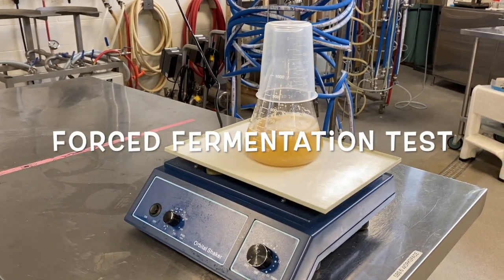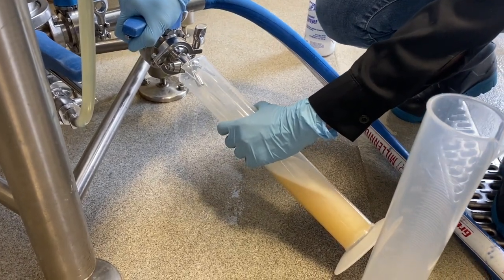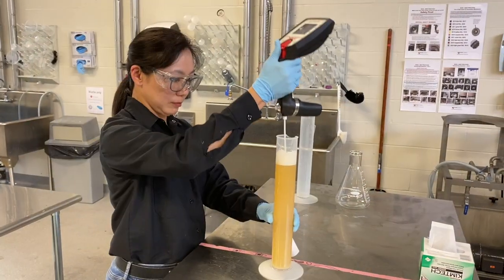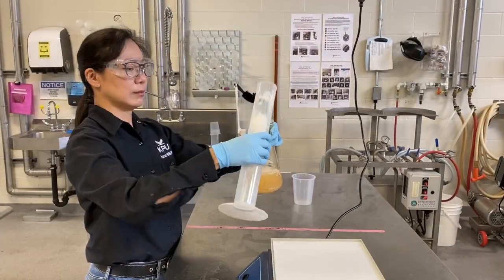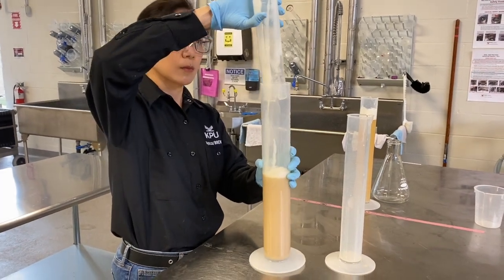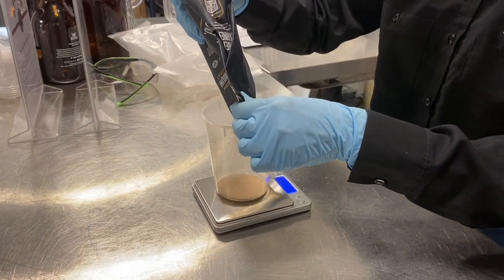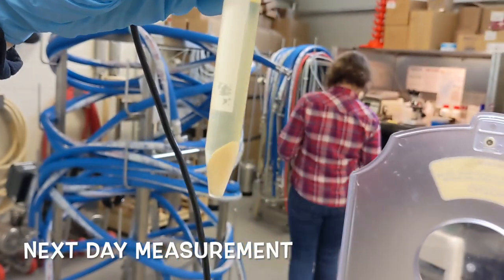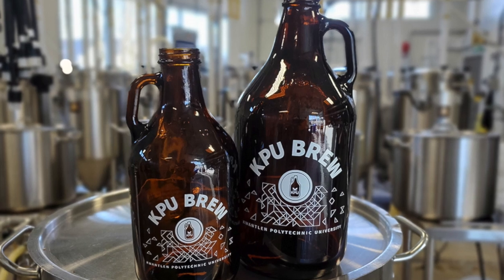How to Perform a Forced Fermentation Test (Step By Step Guide): Know Your Final Gravity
Learn how to perform a forced fermentation test to accurately predict your beer’s final gravity and determine when fermentation is truly complete. In this video, we walk you through the full process step by step, showing how this simple but powerful technique helps homebrewers and professionals gain insight into yeast performance, attenuation potential, and fermentation timelines. Whether you're brewing lagers, ales, or experimenting with new yeast strains, the forced fermentation test is a key tool for improving consistency and avoiding stalled fermentations. Perfect for anyone serious about precision in brewing, this guide will help you make more informed decisions and brew better beer.

How to perform a forced fermentation test with yeast slurry or dry yeast, using lab shaker or tall measuring cylinder?
The overnight forced fermentation test is used in the brewing industry to evaluate the fermentability of a wort. This test helps brewers predict how a particular wort will behave during fermentation and determine what the expected final gravity and alcohol are going to be.